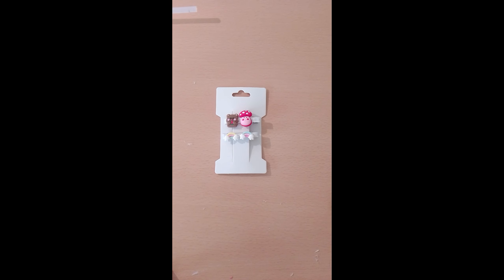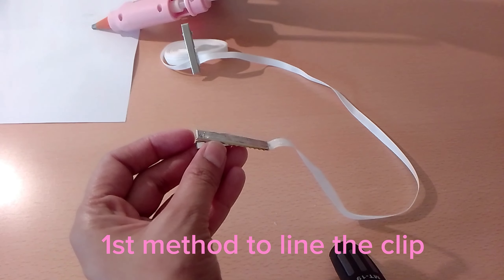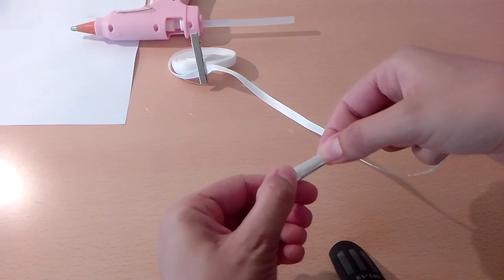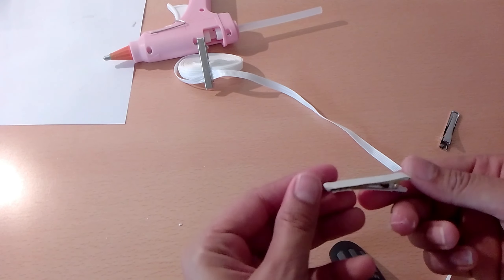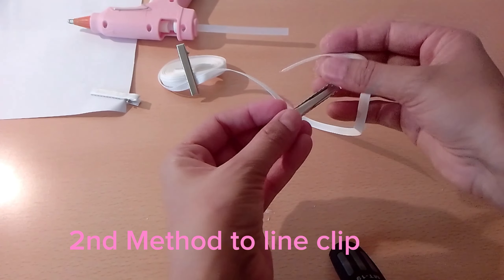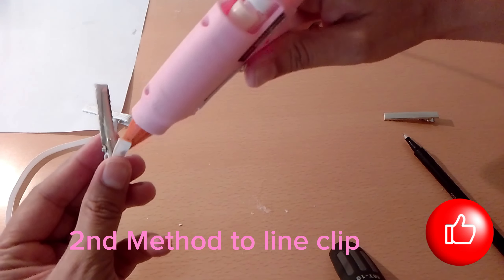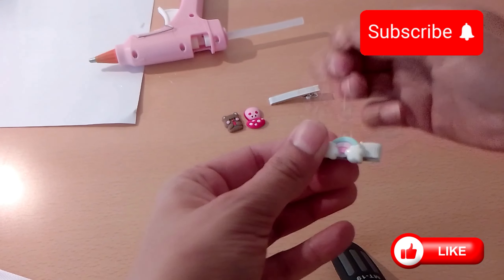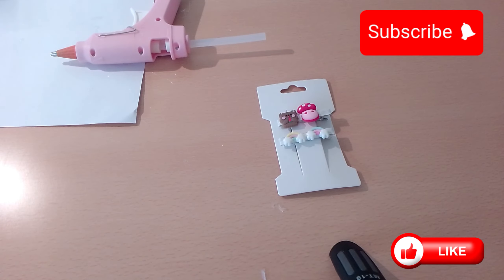How to make cute hair clips at home| Step by step guidelines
In this video you'll learn how to make cute hair clips at home. For these clips, you need to have alligator clips, 6mm ribbon, rubber stickers and glue/hot glue gun.